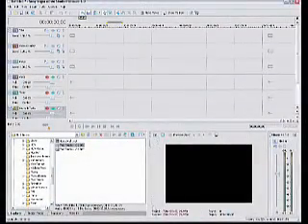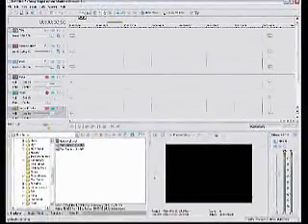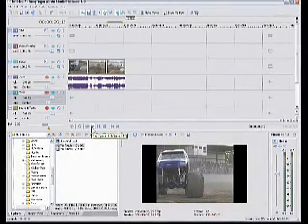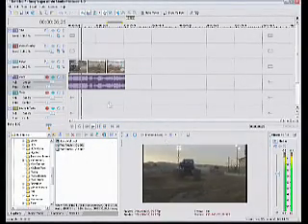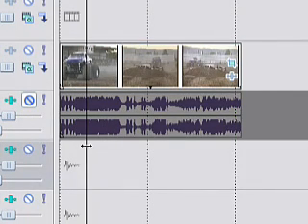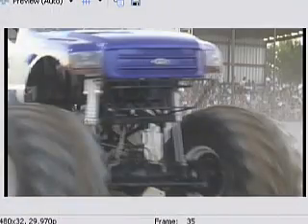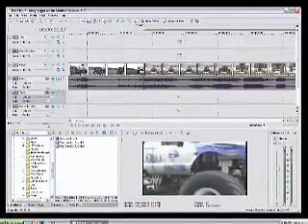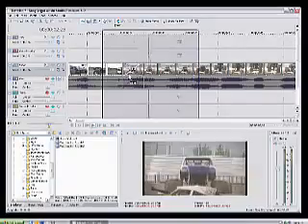Editing Techniques For Sony Vegas Movie Studio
Excerpted from the "Vegas Movie Studio: Basics and Beyond," this will give you a short idea of editing inside most any NLE(non-linear editing) system.
This stream is extracted from a DVD, and so isn't up to our normal YouTube quality.